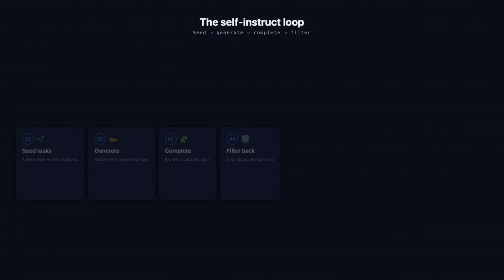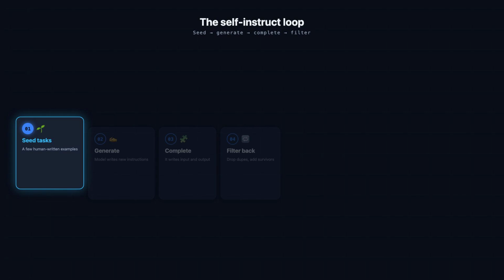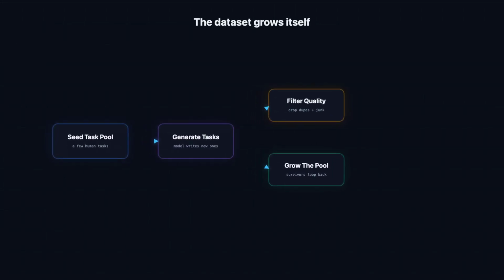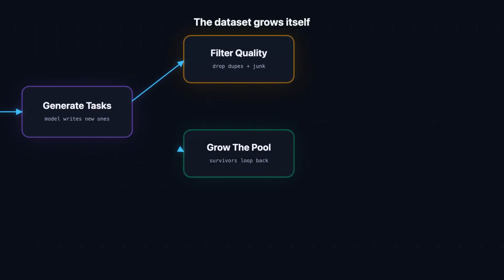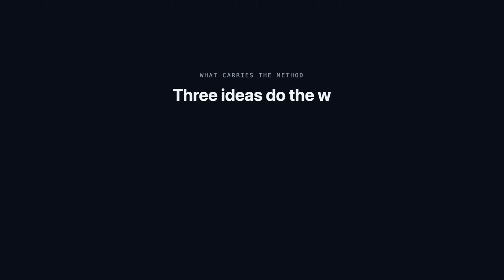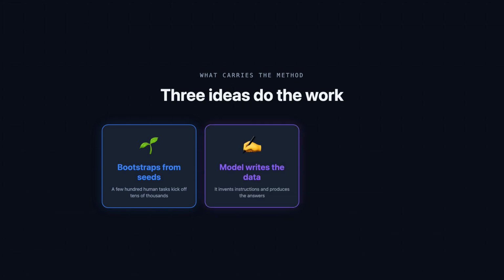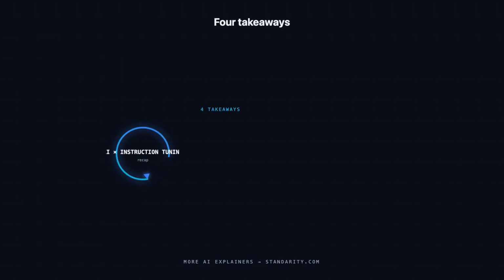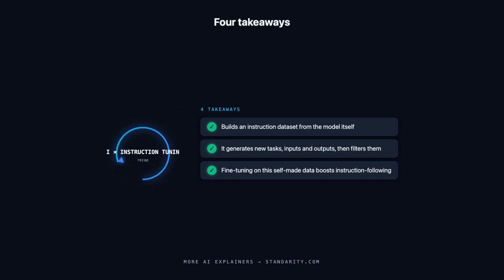What is Self-Instruct?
Self-Instruct bootstraps an instruction dataset from the model itself: it generates new tasks and answers from a handful of seed examples, filters them, and fine-tunes — the recipe behind many open instruction-tuned models.

Teaching a base model to actually follow instructions used to mean collecting huge piles of human-written examples. That is slow, and it is expensive. So here is the clever move behind Self-Instruct, from a paper by Wang and colleagues in twenty twenty-two. You bootstrap the whole dataset from the model itself, starting with only a tiny handful of human tasks. This is the recipe behind Alpaca and a wave of early open instruction-tuned models, and today we walk through exactly how it works.

Instructor: Standarity